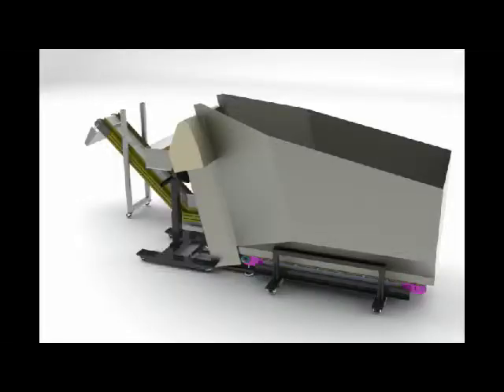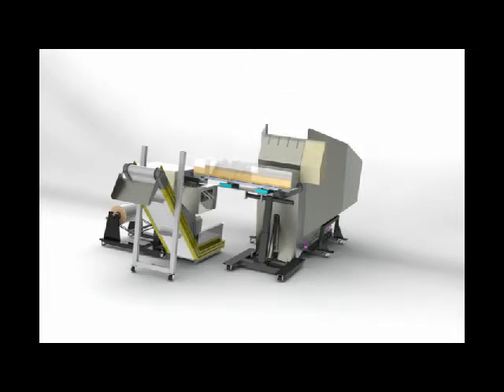ST 1000 Automatic Towel Packaging System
We are in the process of developing a new towel inspection and bagging system.  This video incorporates footage from earlier models for comparative purposes as well as computerized images of the new design and audio to explain, in basic terms, how it works.  Please do not share this video or information contained therein with anyone without written consent from Advanced Poly-Packaging, Inc. For a more detailed explanation of the machine, its design and capabilities, please contact us